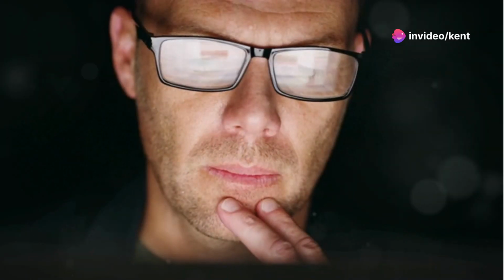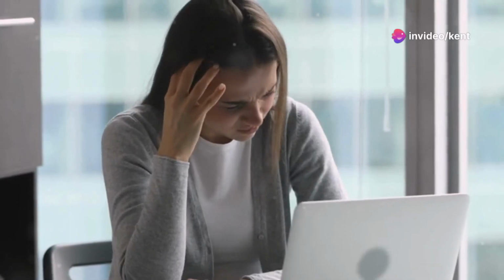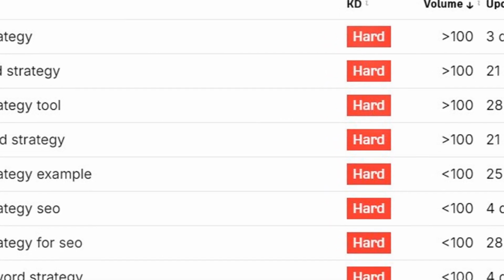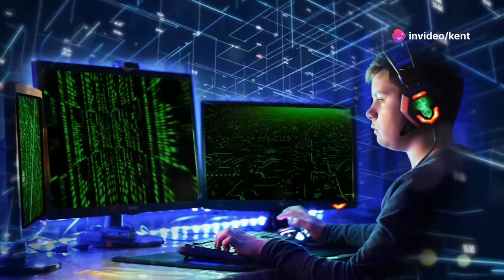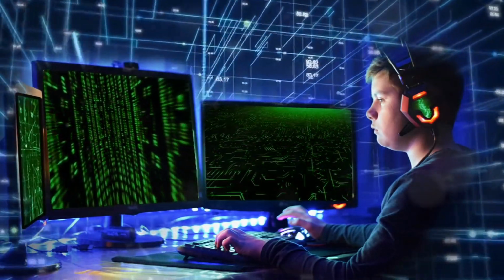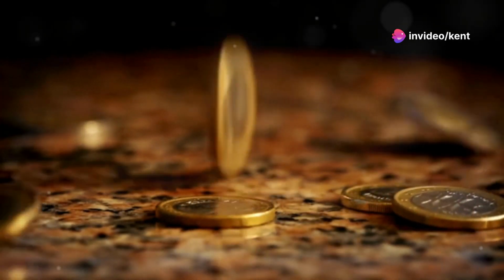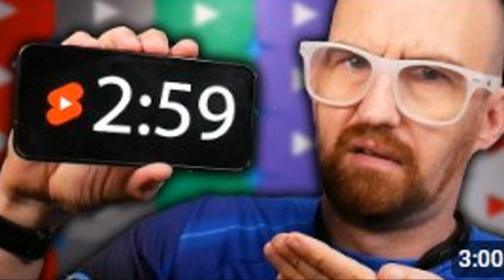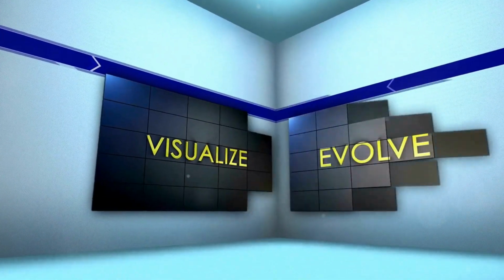How to Cash in on Clickbank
Using keywords effectively on Clickbank is crucial if you want to drive traffic and increase sales. It's the key to unlocking the full potential of your product and reaching the right audience.

One of the biggest struggles marketers face when trying to find the right keywords for their Clickbank products is just getting started. They don't know where to begin or what tools to use, so they end up wasting hours searching for keywords that might not even be relevant to their product. Another common struggle is identifying keywords that have high demand but low competition. It's like finding a needle in a haystack, and it can be incredibly frustrating.

So, how do you overcome these struggles and find the right keywords for your Clickbank product? The answer lies in using the right tools and strategies for keyword research. One tool I highly recommend is Tube Atlas. It's not free, but it's affordable and it's easy to use, and it gives you a wealth of information about keyword and so much more. Another strategy is to use VidIQ to find keywords related to top-selling products, great tool for a reasonable price.

Kent Fitz Marketing is dedicated to helping individuals achieve financial freedom through various niche online money-making strategies. Like list building, social media marketing, online courses, or anything that will lead to making money online.

Blogging and Content Creation as a means to build an online presence and attract a loyal audience. It provides tips on creating high-quality blog posts, videos, and other forms of content that can generate passive income.